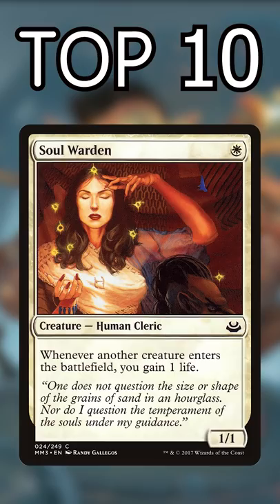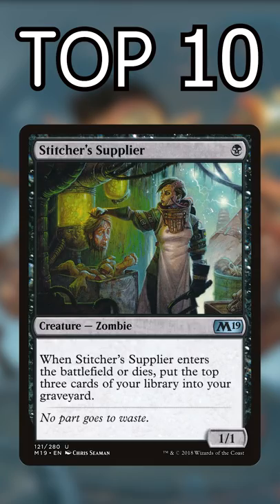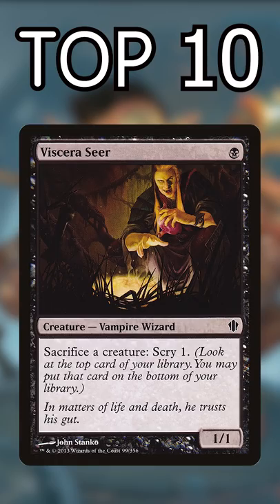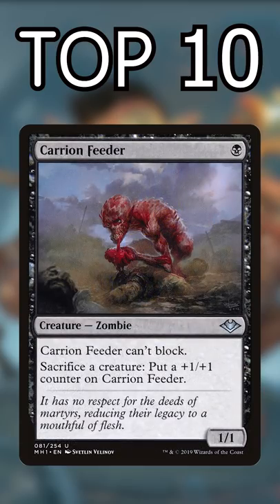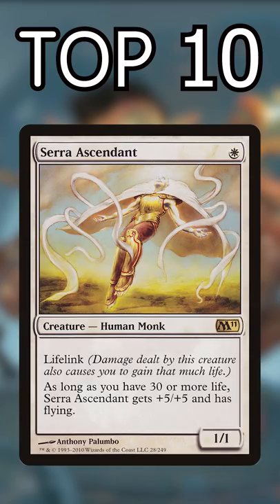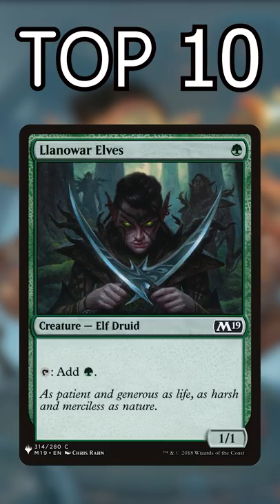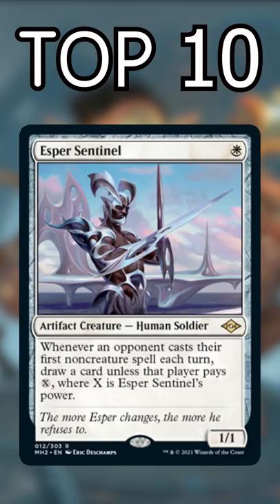The Top 10 One Mana 1/1's in Commander | Magic the Gathering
Magic has a lot of one mana 1/1's, but which ones are the BEST for Commander?? We've got the answers for you RIGHT HERE in this countdown!

Twitter.com/NitpickingNerds

Joseph Maraschiello
Nitpicking Nerds
USA